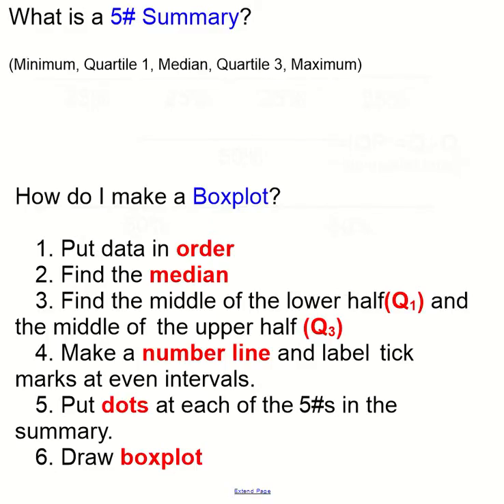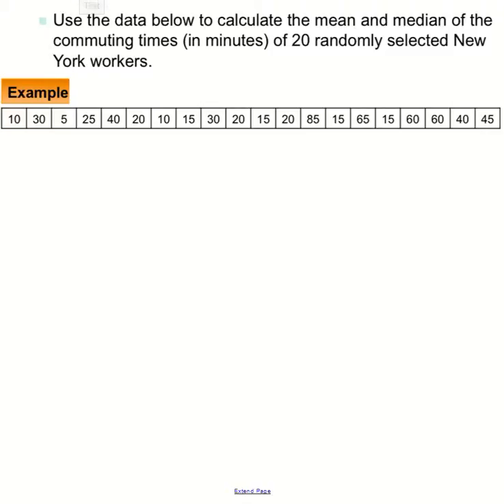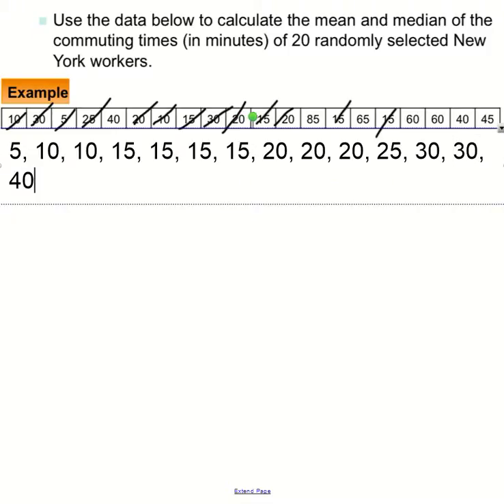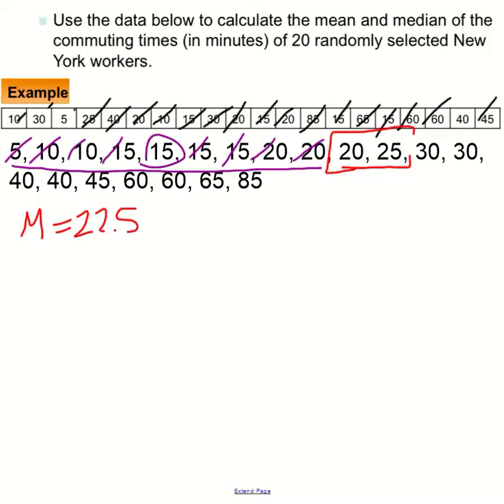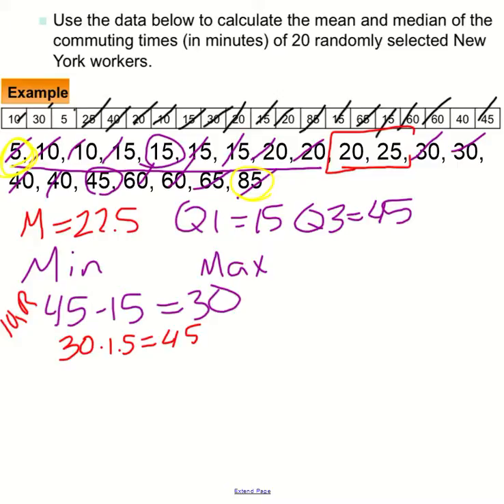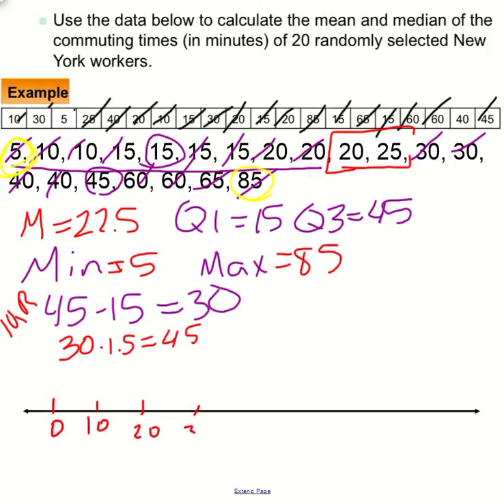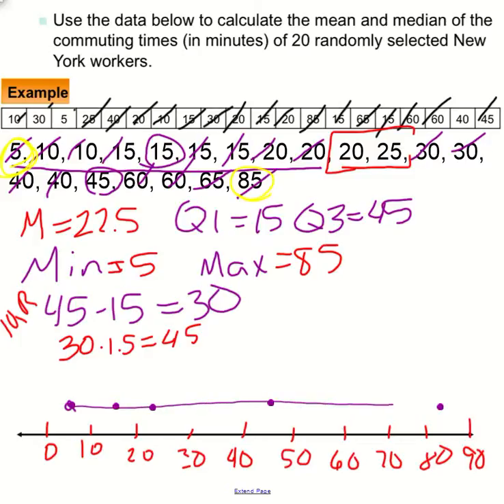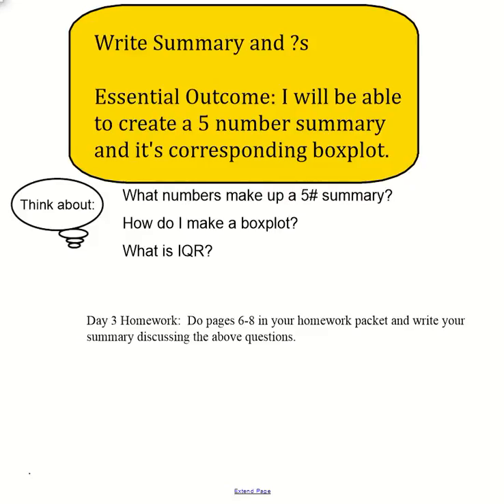PS Chapter 2b Lesson 3